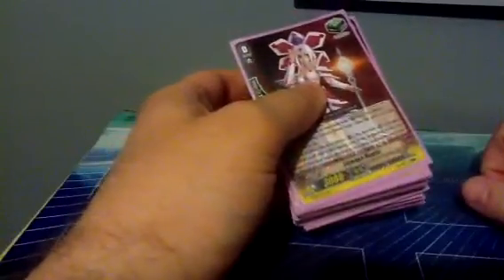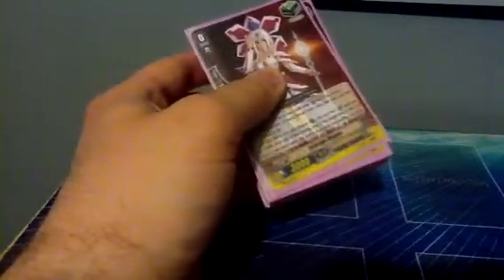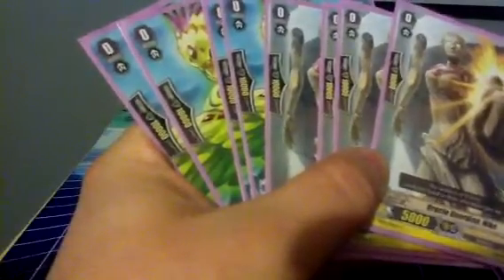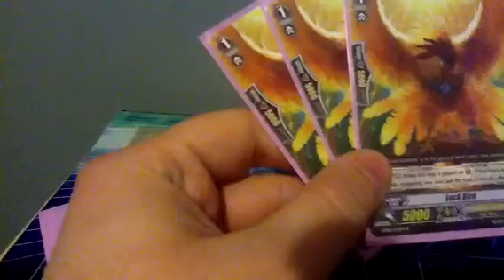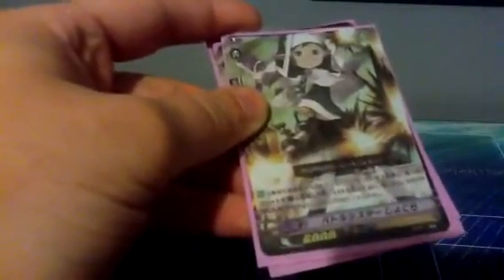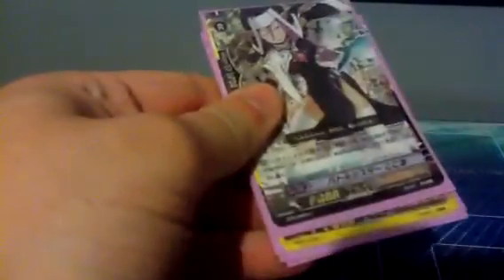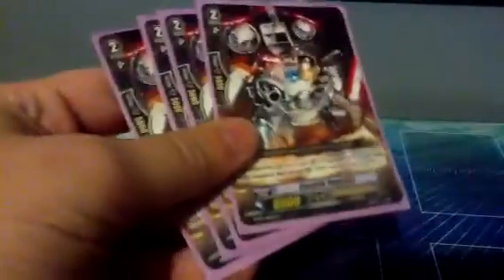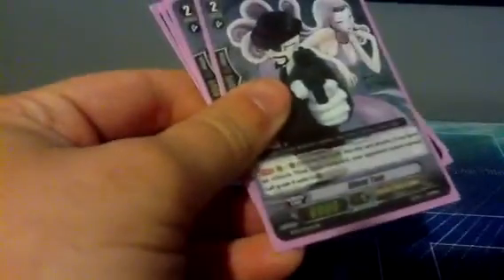Card Fight Vanguard Oracle Think Tank Deck Profile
thumbs up if you like oracel think tank